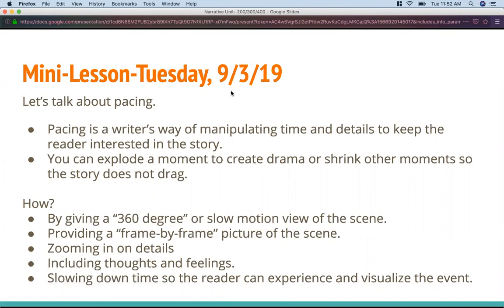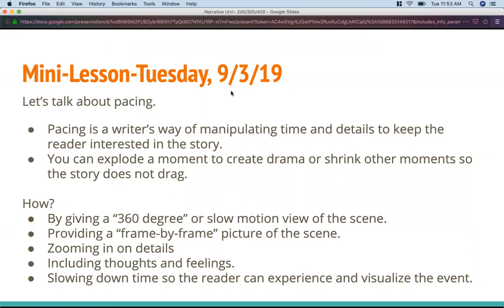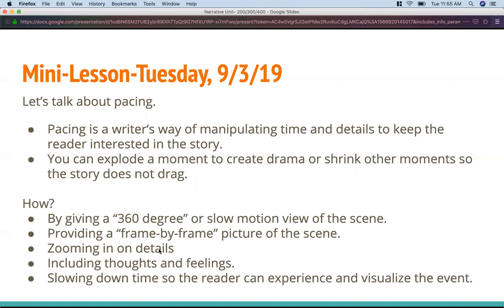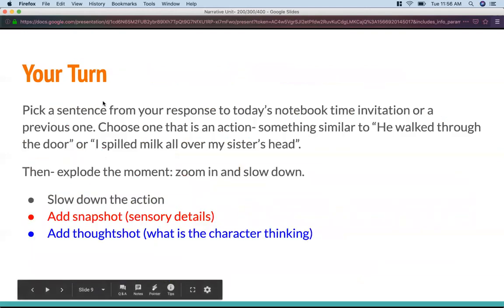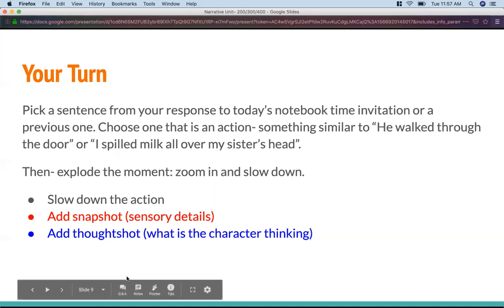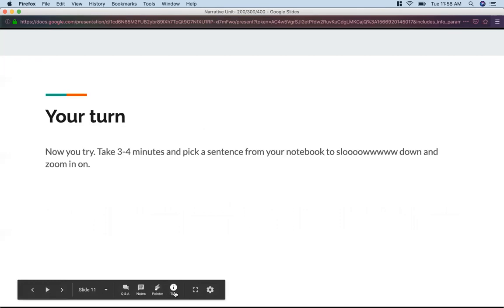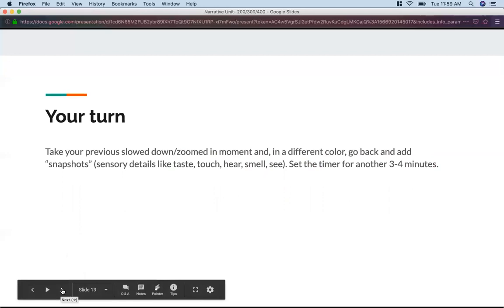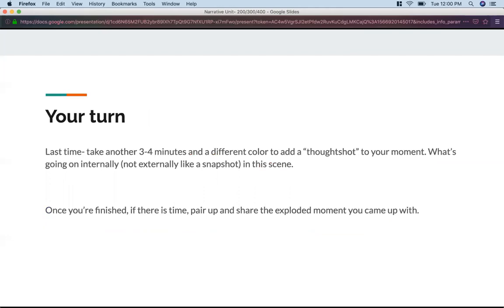Mini lesson Tuesday 9/3/19